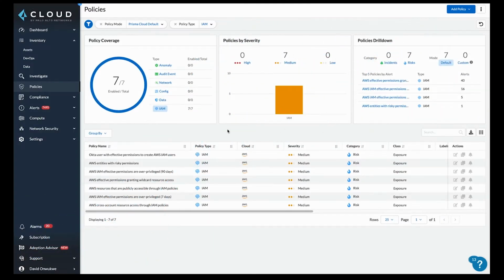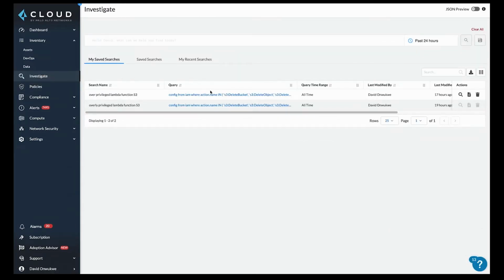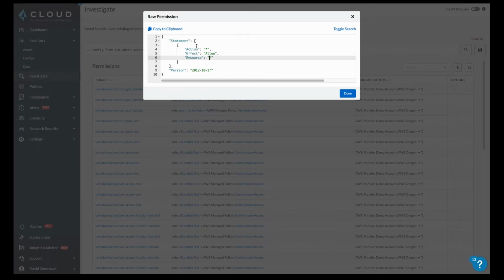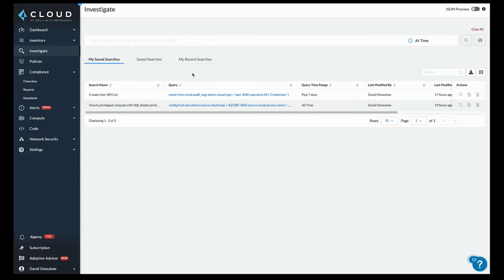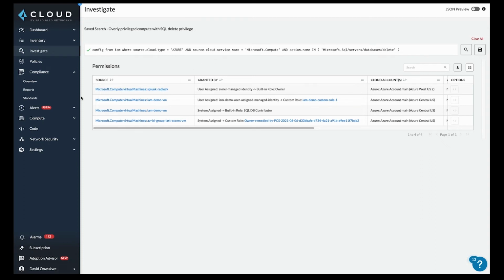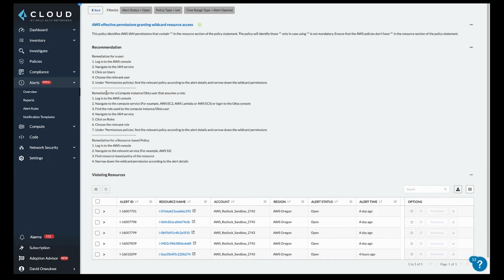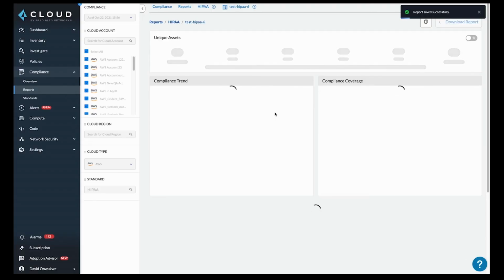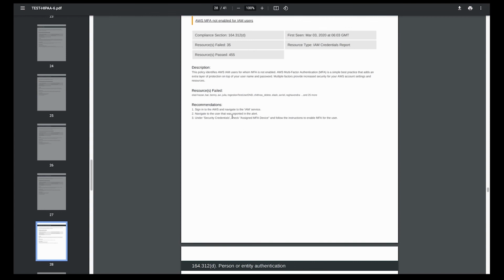Prisma Cloud: Cloud Identity Security Demo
Enforce cloud permissions and secure identities across workloads and cloud resources. Learn how Prisma Cloud can help you manage privileged access to critical resources and infrastructure by watching this short demo.